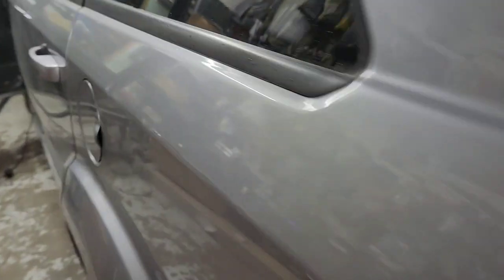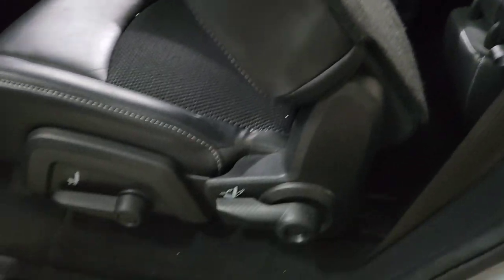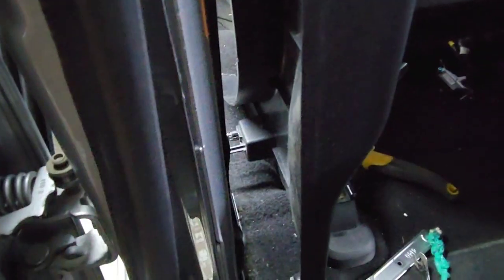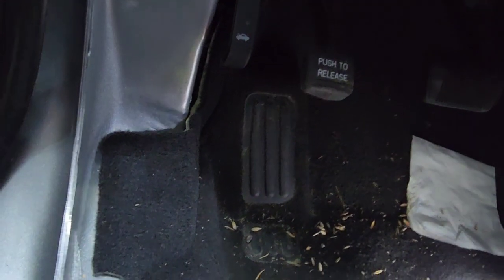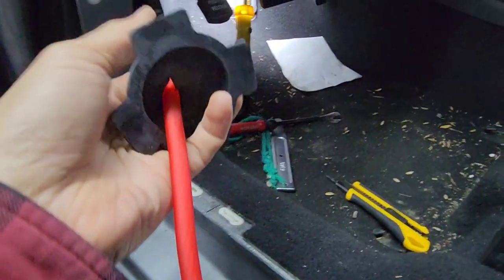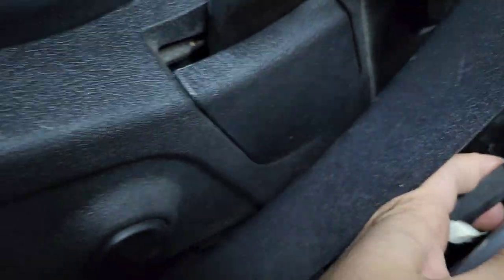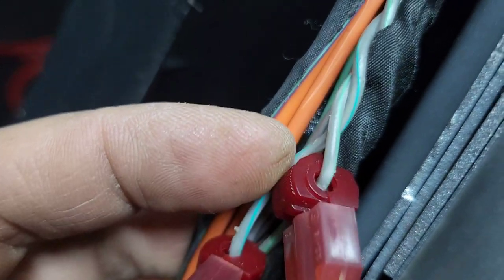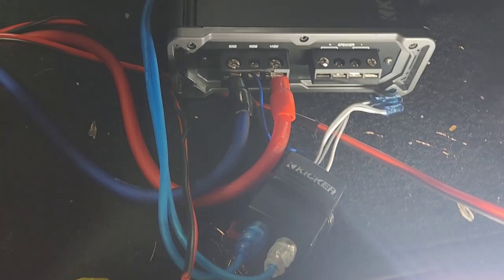Dodge Journey amplifier installation